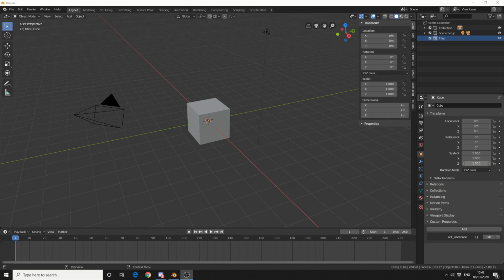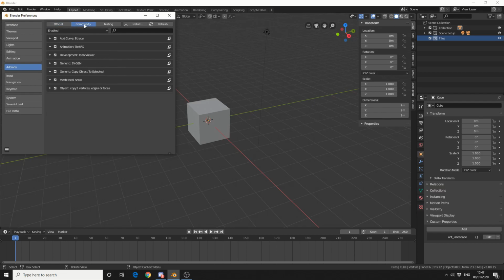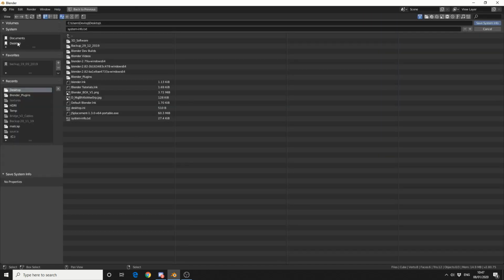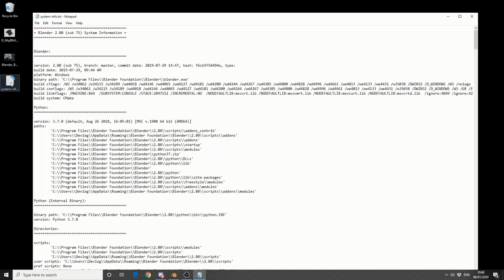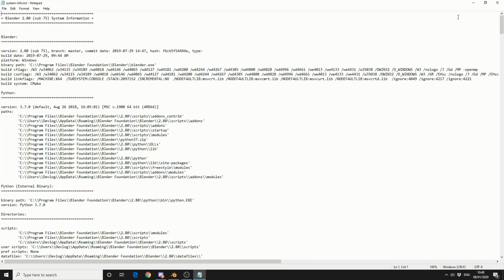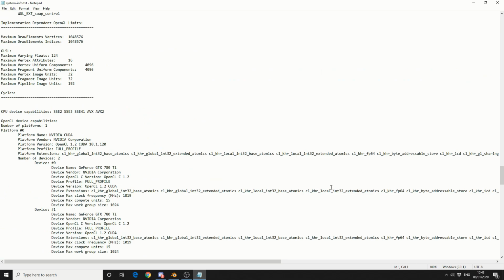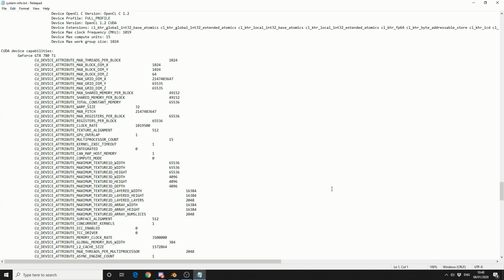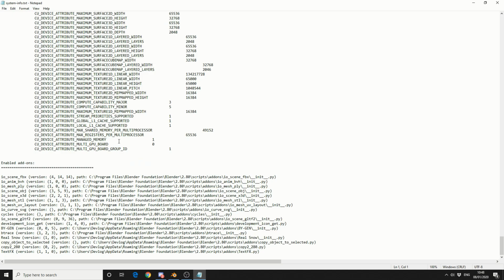Blender 2.8 Tutorial: Save System Info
Quickly save out your Blender System Info, ideal for finding path locations and viewing installed add-ons